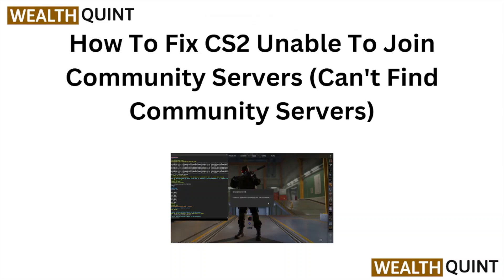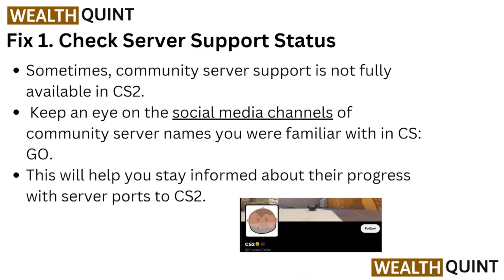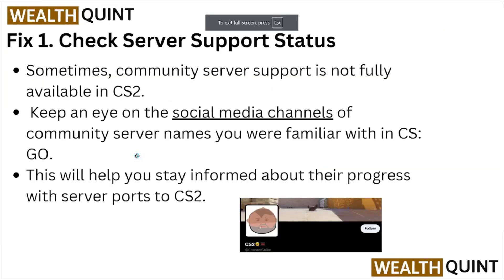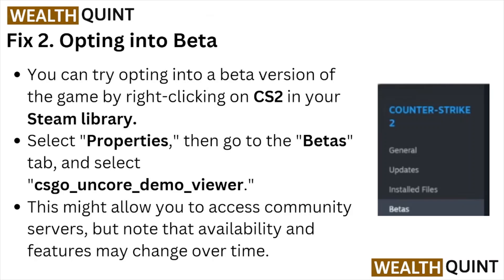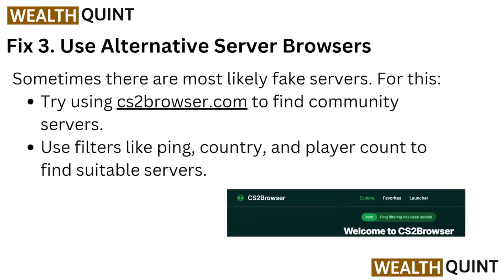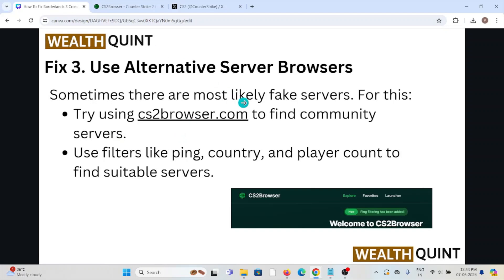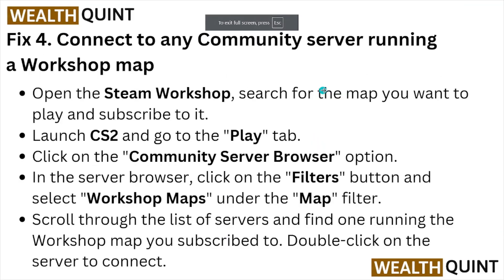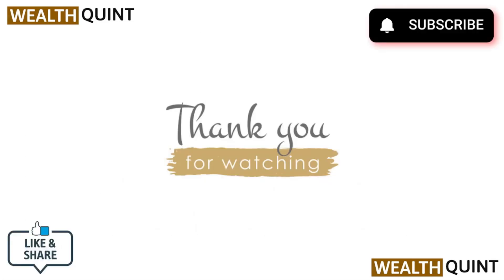How To Fix CS2 Unable To Join Community Servers (Can't Find Community Servers)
Today, we're going to show you How To Fix CS2 Unable To Join Community Servers (Can't Find Community Servers).This can be helpful in various situations, such as Fixing CS2 joining issues ensures seamless multiplayer access, enhances gaming experience, improves connectivity, reduces frustration, and promotes continuous gameplay.

0:14 Fix 1. Check Server Support Status
0:50 Fix 2. Opting Into Beta
1:20 Fix 3. Use Alternative Server Browsers
1:58 Fix 4. Connect To Any Community Server Running A Workshop Map